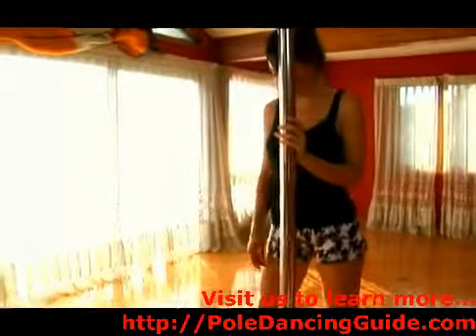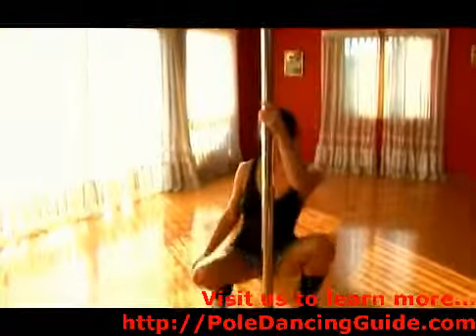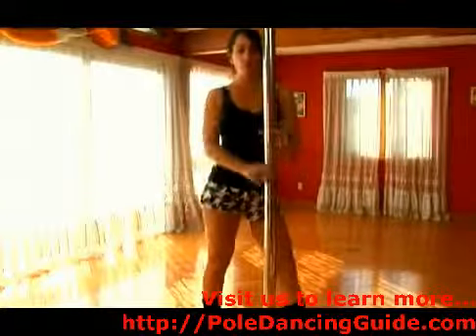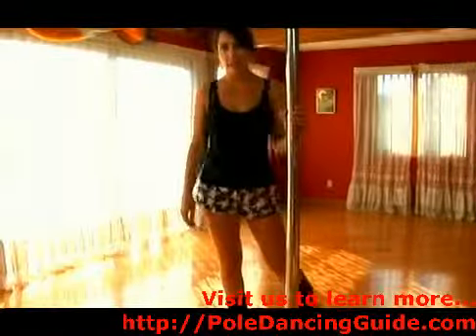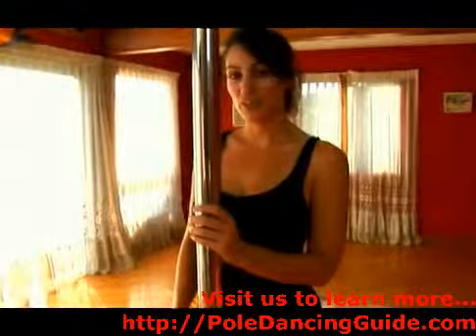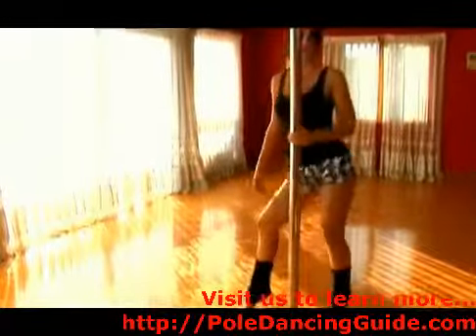Basic Pole Dancing Exercises : Hip Dip Open Leg Pole Dancing Exercise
Learn how to do a hip dip with open legs during your exercise routine in this free pole dancing for fitness video clip. Filmmaker: Christian Munoz-Donoso